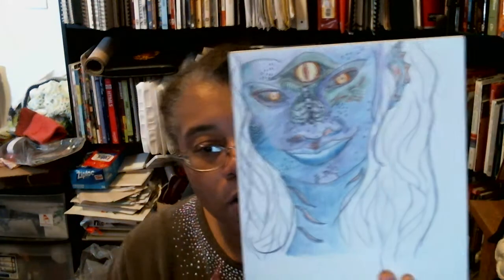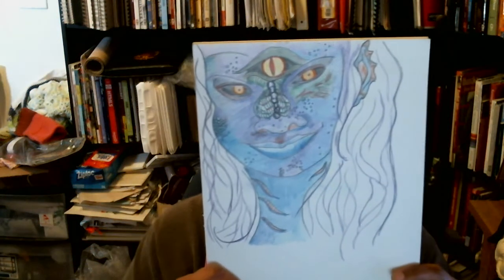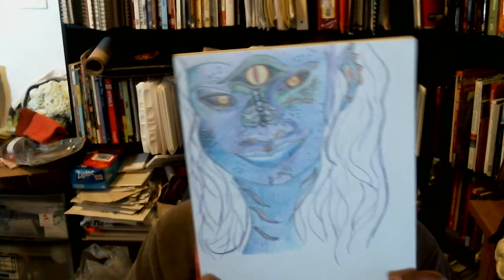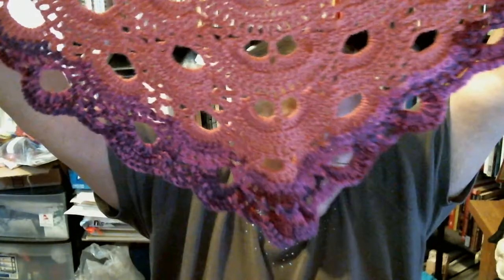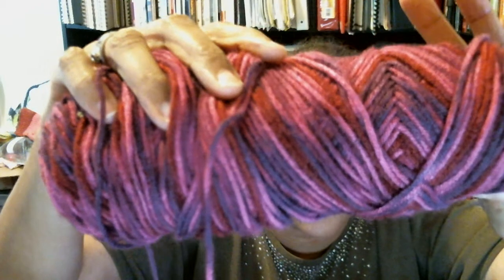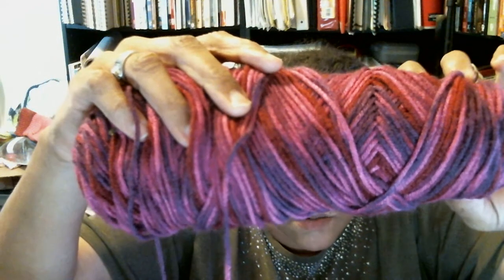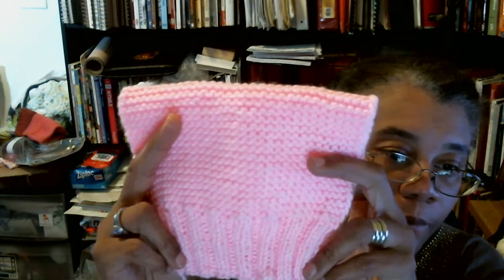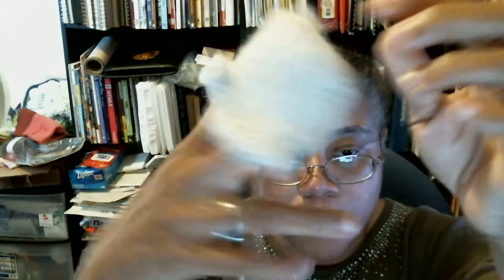With These Hands: Crochet, Knitting, Spinning Yarn, Gardening, Art and more.